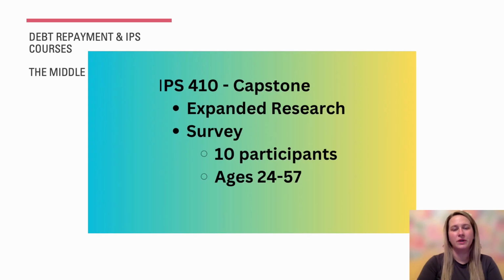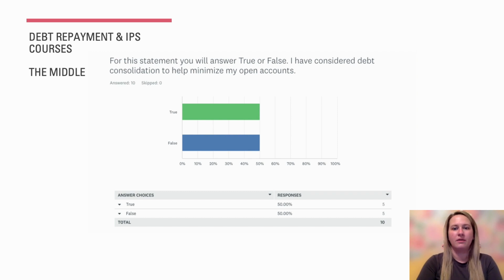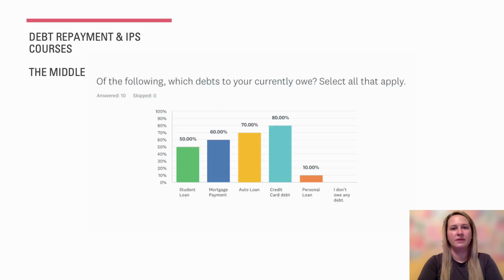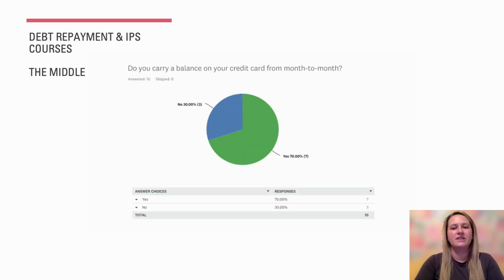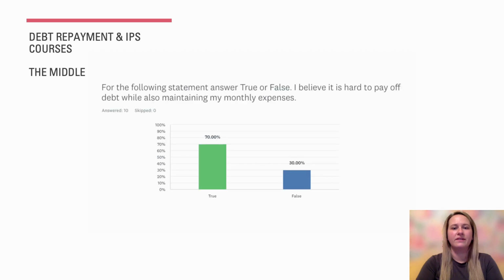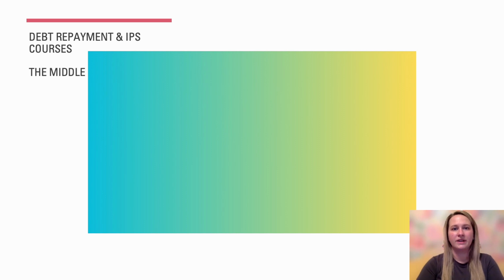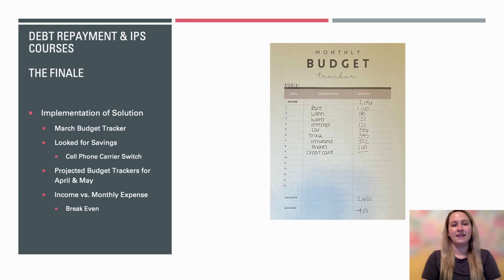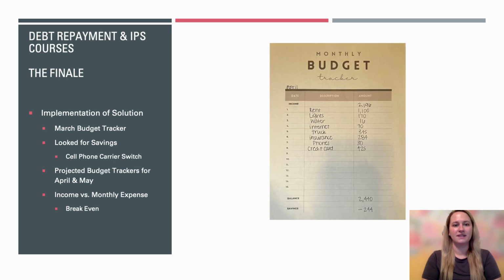IPS 410 Final Presentation 2